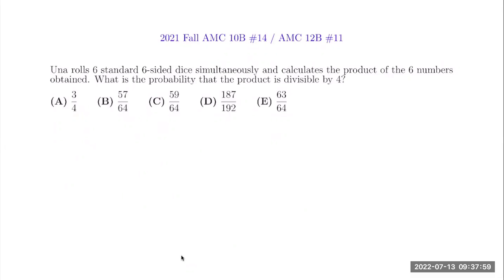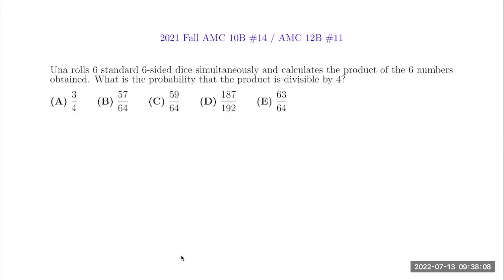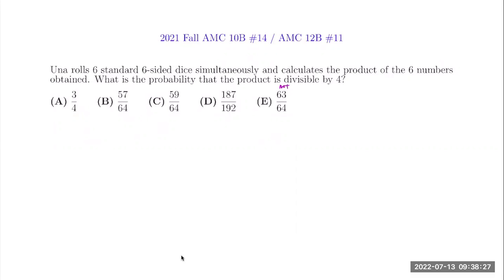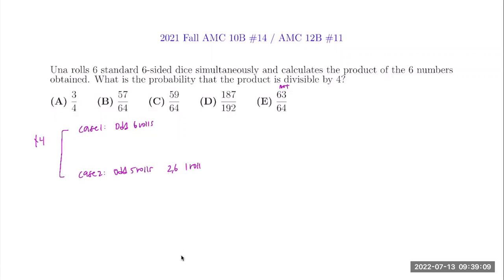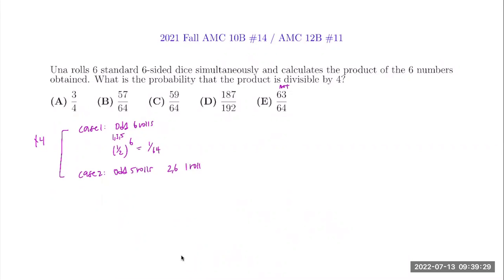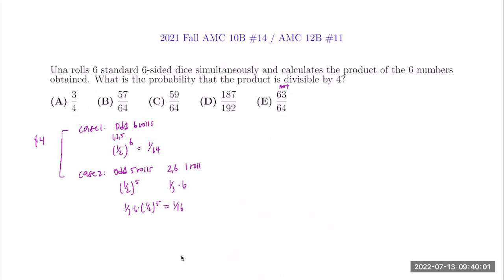2021 Fall AMC 10B #14 and AMC 12B #11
Solution Video to the following problems from the American Mathematics Competitions:
2021 Fall AMC 10B #14
2021 Fall AMC 12B #11